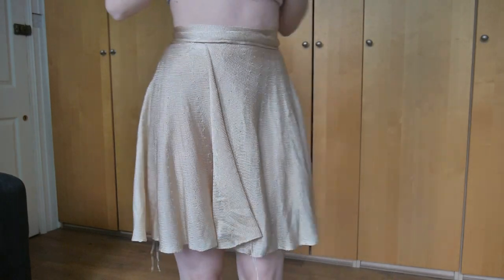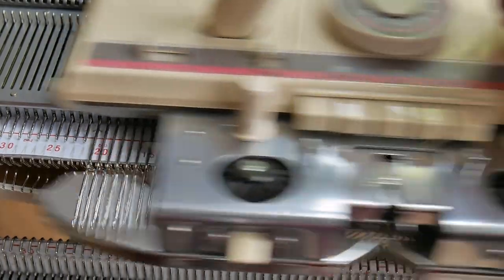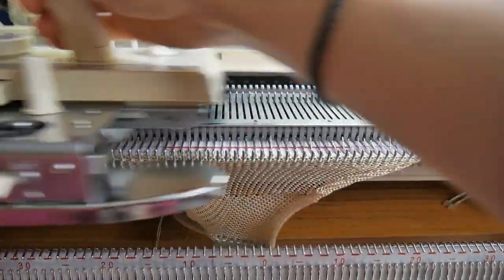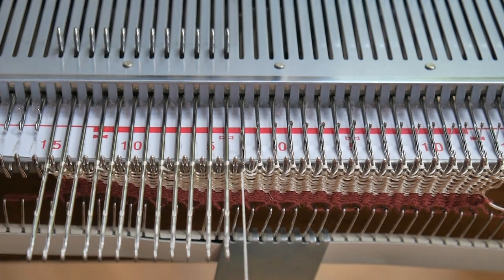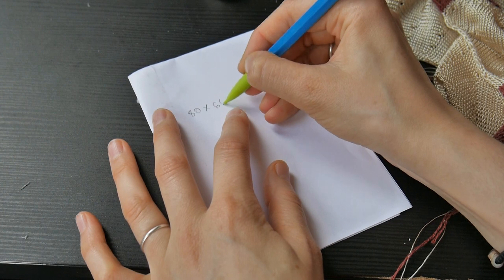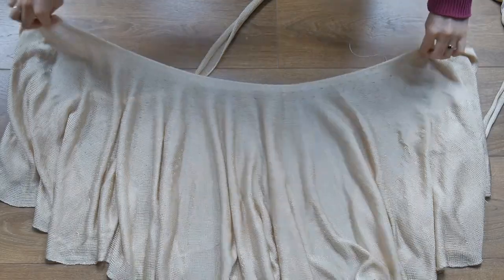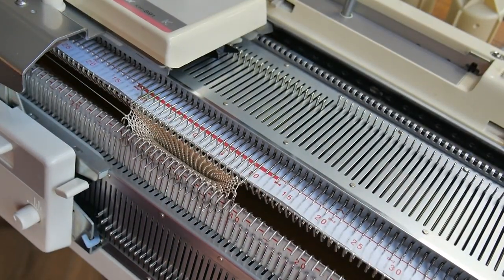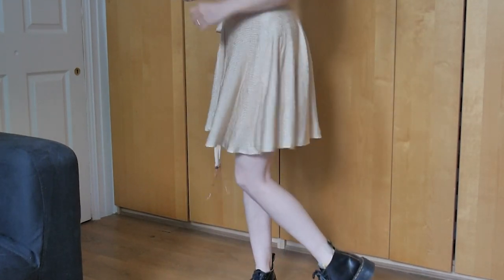Machine knitting - Partial knitting - the easiest way to knit a flared skirt. How to knit a skirt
Machine knitting - Partial knitting - the easiest way to knit a flared skirt. How to knit a skirt using partial knitting.  Knitting short rows.